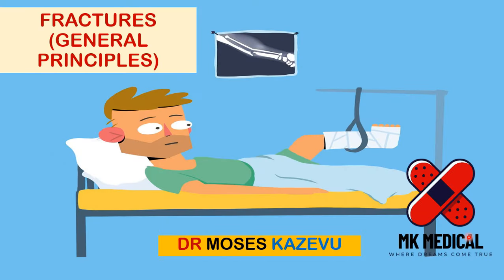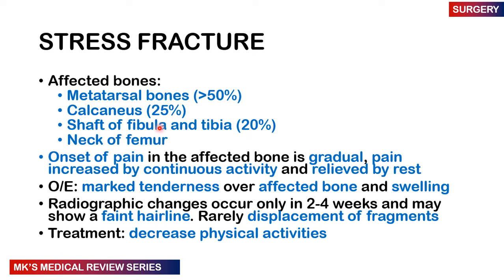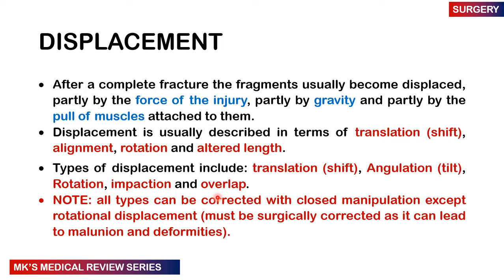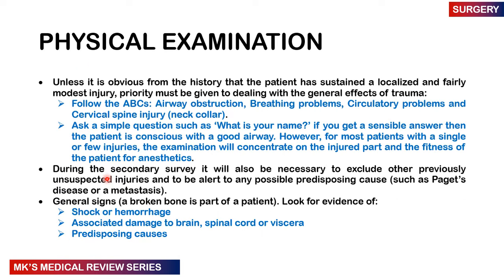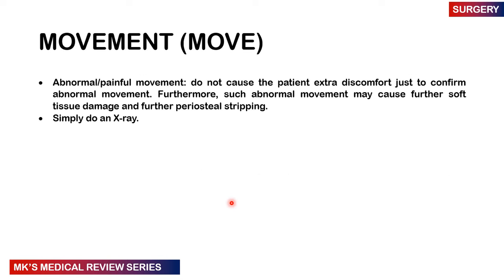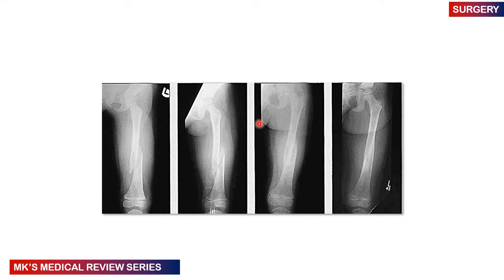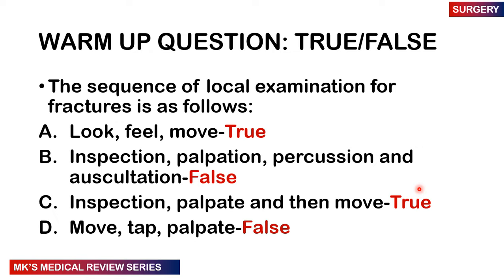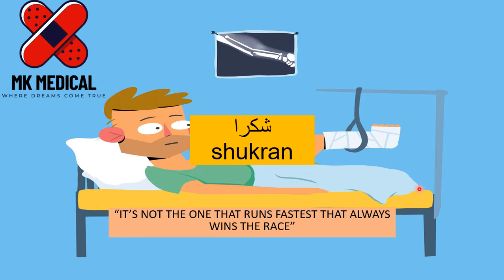Fractures (General Principles)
Mk's Medical review on Fractures. These are general principles